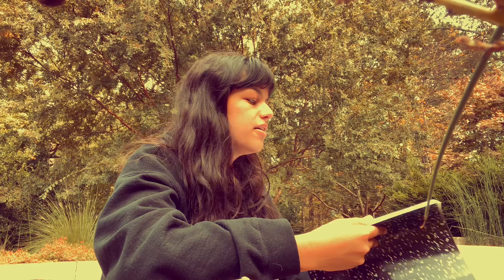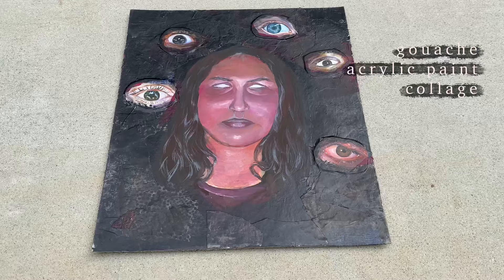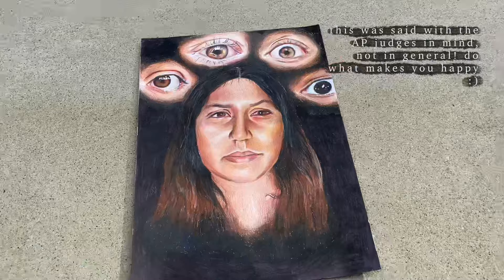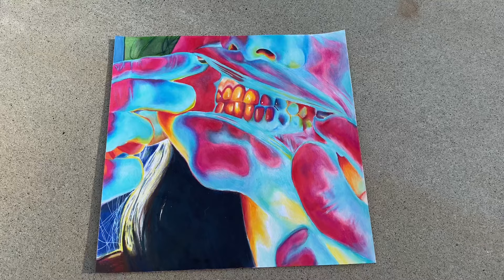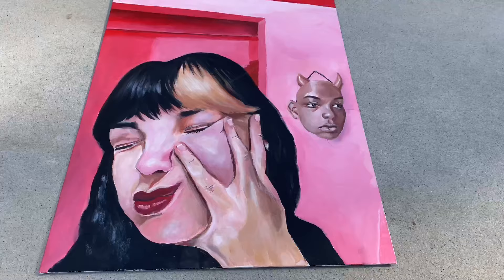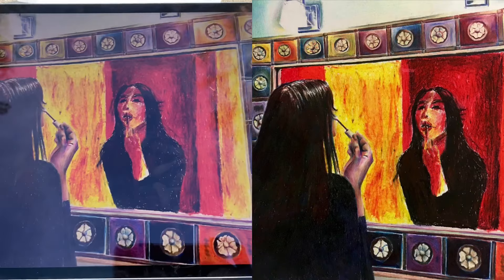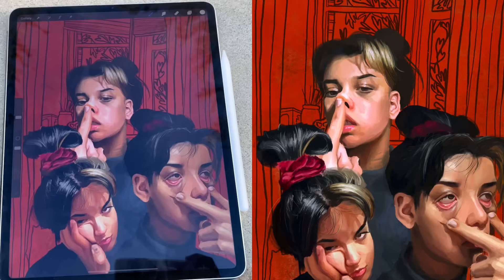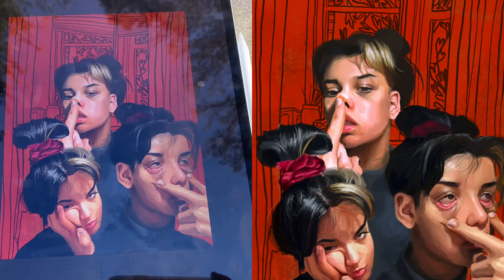My AP Art Portfolio 2019-2020 (Top Score!!!)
For further clarification, my Sustained Investigation this year was a very self centered approach, assessing and coping with thoughts, trying to encapsulate certain feelings of anxiety, hopelessness, etc. through art. The past school year was the first year in which College Board decided to change the curriculum so that’s why it looks a bit different than your usual AP art portfolio walkthroughs. I hope you enjoyed mine!

depop: orangestab (50% of proceeds are donated to NAACP legal defense fund)